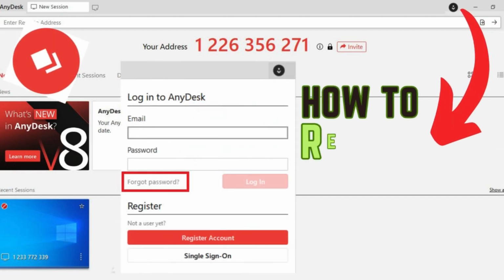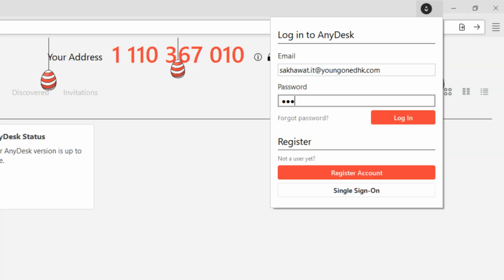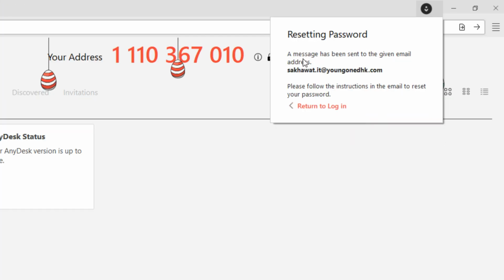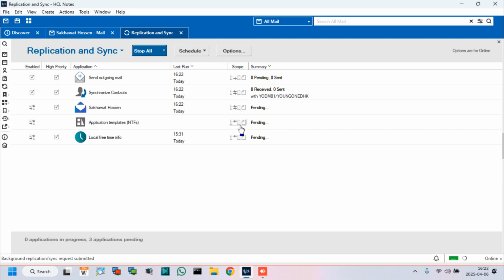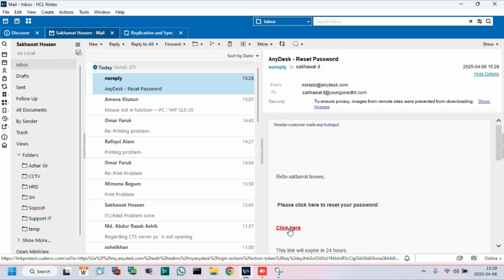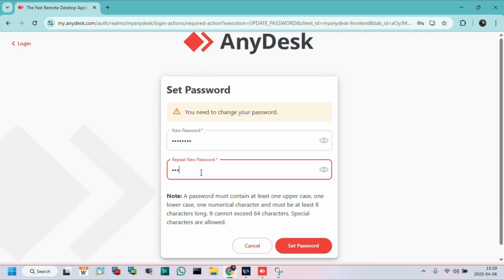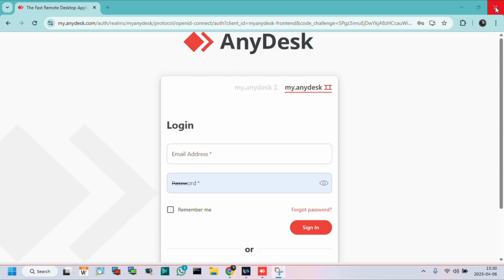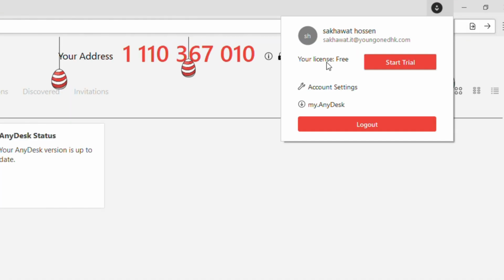How to reset AnyDesk Password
Having trouble resetting your anydesk password? You're not alone! In this video, we walk you through the common issues users face when trying to reset their anydesk password and provide step-by-step solutions to get you back in quickly and securely.

This simple and easy guide you to reset your anydesk password and recover your account. And once you reset password for your anydesk account you can set a new password for anydesk account and then successfully sign back in to your anydesk.

See this full video about:  How to reset AnyDesk Password

Same Topic in this video:

reset forgot anydesk password,
i forget anydesk password,
anydesk password reset,
anydesk password forgotten,
recover anydesk account,
anydesk password recovery,
how to reset anydesk account password,
how to login to anydesk if password forget,
any desk reset your password,
password reset for any desk,
how to reset password for anydesk account
AnyDesk password reset
AnyDesk password issue
reset AnyDesk password
forgot AnyDesk password
AnyDesk login problem
AnyDesk password recovery
AnyDesk authentication issue`
AnyDesk remote access error
AnyDesk troubleshooting
fix AnyDesk password problem
AnyDesk settings reset
AnyDesk password reset
AnyDesk unattended access
AnyDesk tutorial
recover AnyDesk password`
AnyDesk login help
remote desktop password fix
AnyDesk security settings
AnyDesk access denied fix